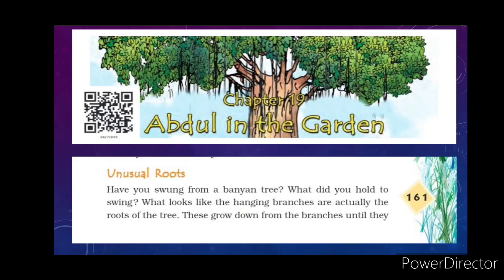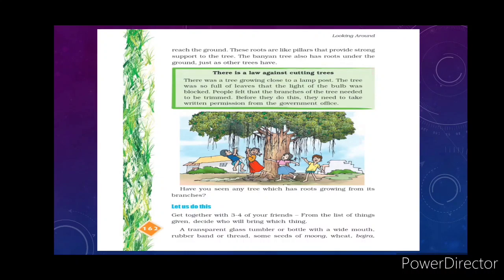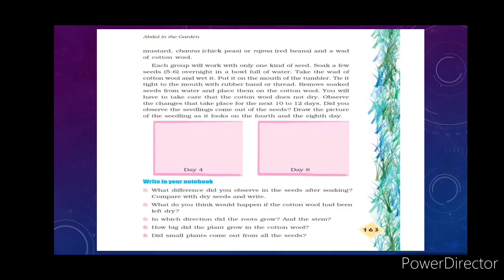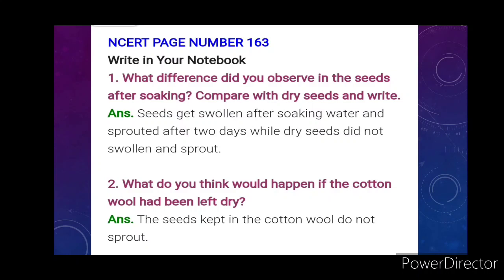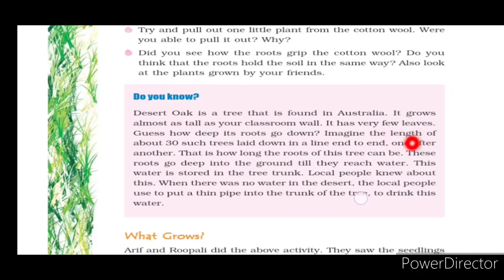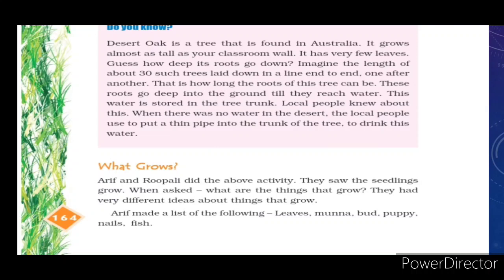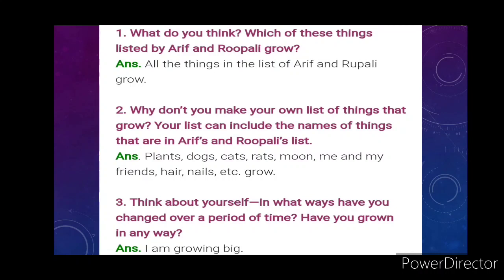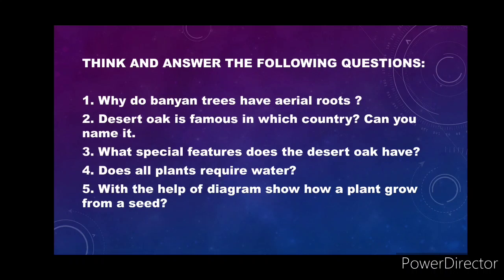ABDUL IN THE GARDEN , CHAPTER - 19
CLASS IV , EVS